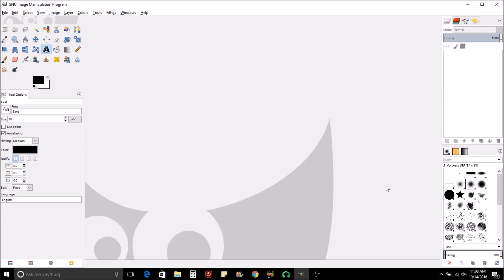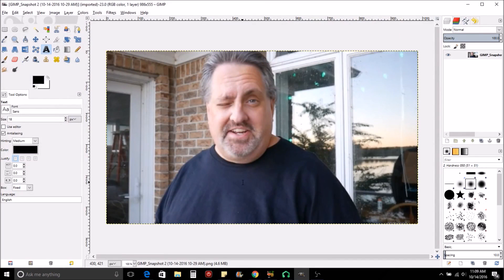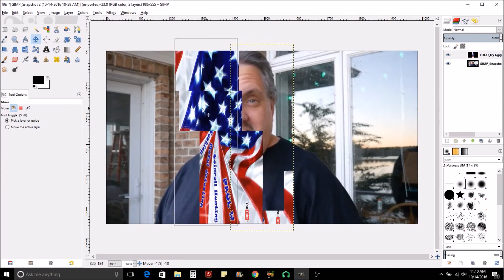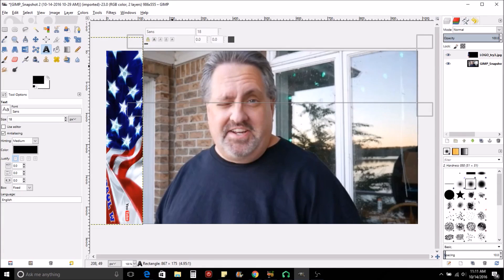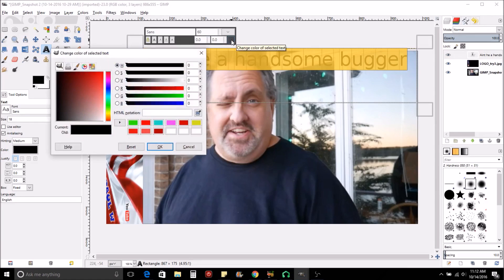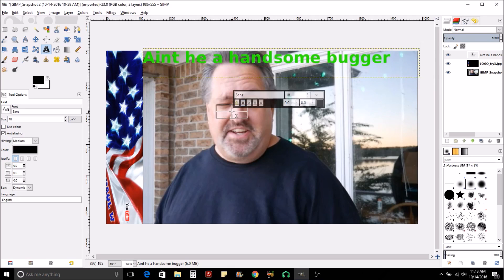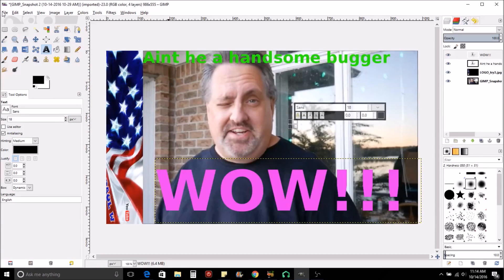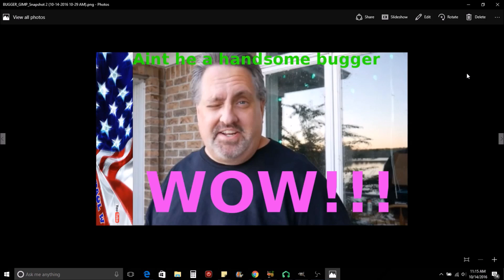How to Add Photos or Text to Thumbnails for Free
Just a basic tutorial on using Gimp to add text or pictures to make a YouTube thumbnail.